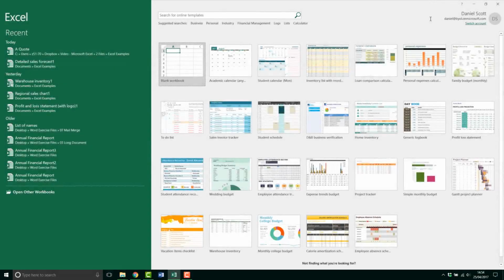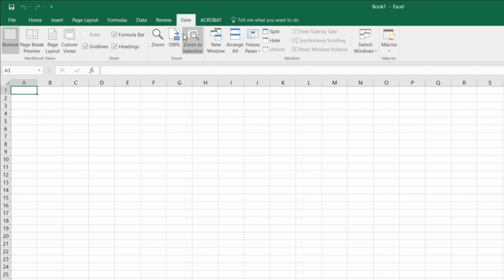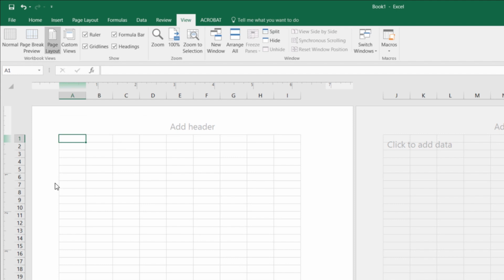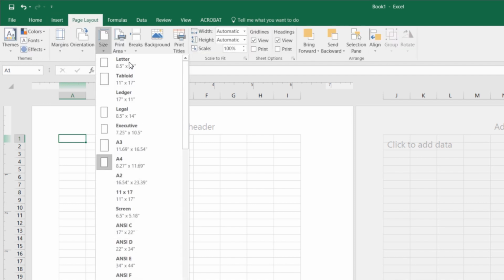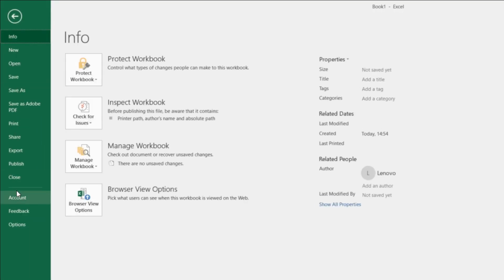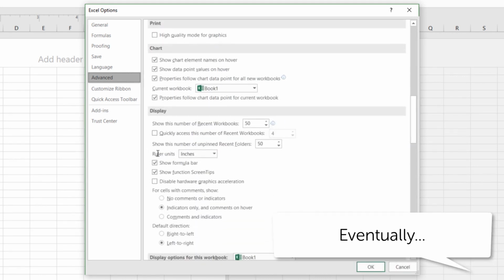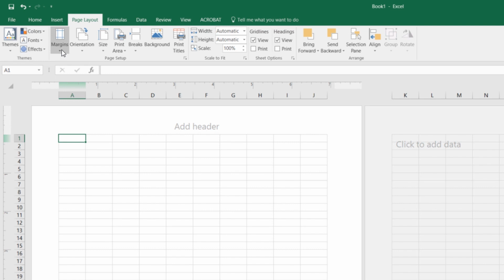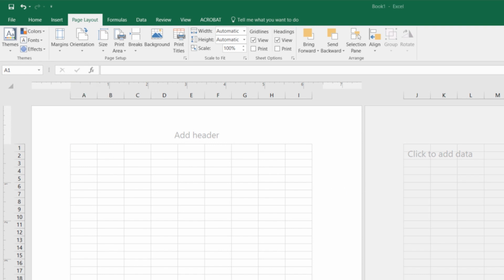Setting up a US letter or A4 sized page in excel 2016 so i can be printed